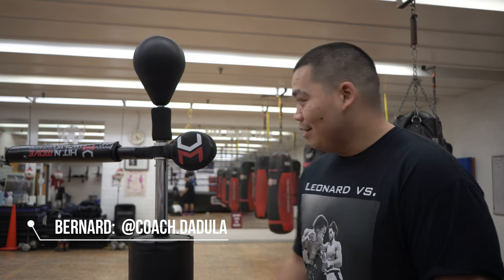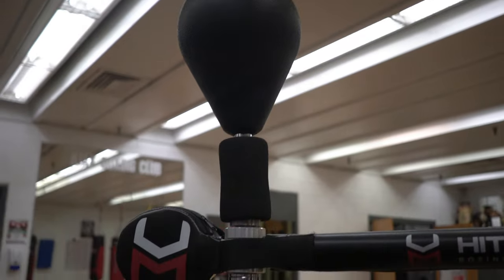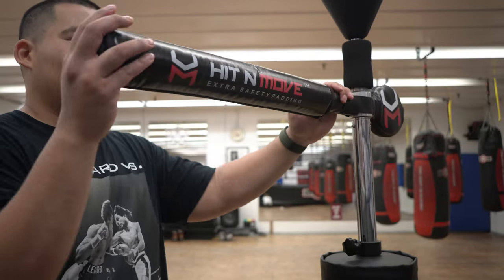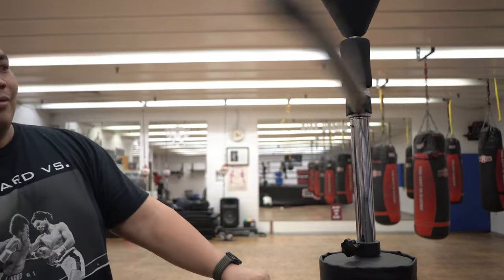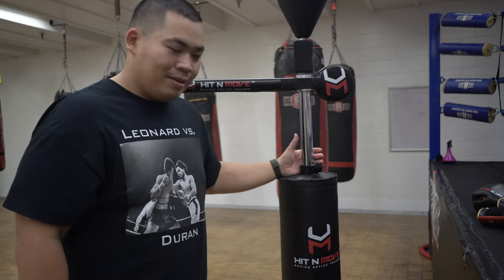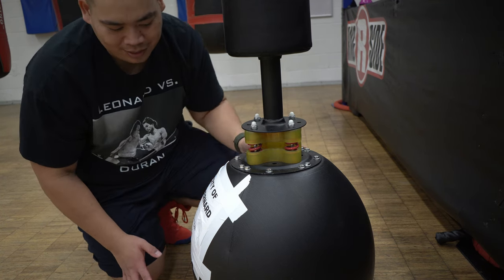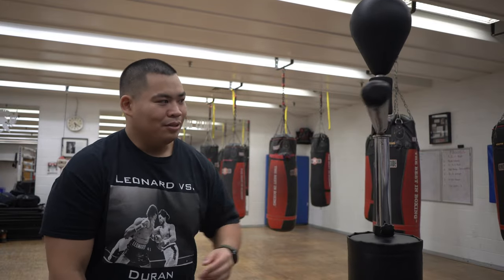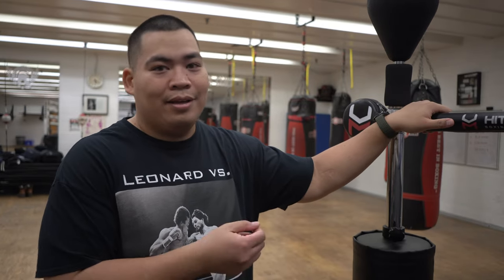Hit N Move Boxing Reflex Trainer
Boxing Reflex Trainer